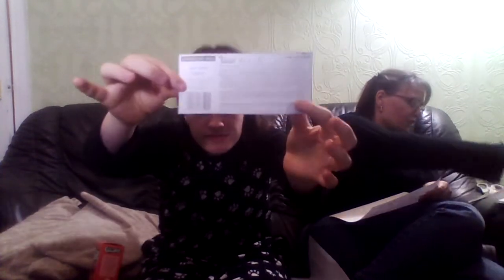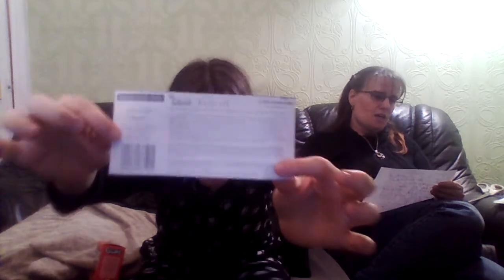Vegan deals of the week 17/05/17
Covent Garden soup £1 coupon (one per email must have printer) - LIVE
Old el Paso mini stand and stuff taco 50p coupon (if you have a printer you can print 2 per computer if not ask to see if they will send you one)
Pingles FREE coupon (if you have a printer you can print 2 per computer if not ask to see if they will send you one)
Lotus biscof 25p off coupon for the spread and the biscuits
Clippers Green tea 50p coupon (if you have a printer you can print 2 per computer if not ask to see if they will send you one)
Dorset cereal £1 coupon off Go to there website make and account and play the mini games every day to earn tokens. Once you have 20 tokens you can print off a coupon. There are 3 coupons available you can print each one once each month. have fun
Brothers cider £1 coupon PDF (print as many as you want)
Aunt bessies 50p coupon (only the bushtucker bites are vegan) one per email